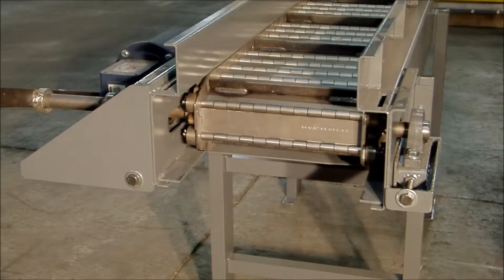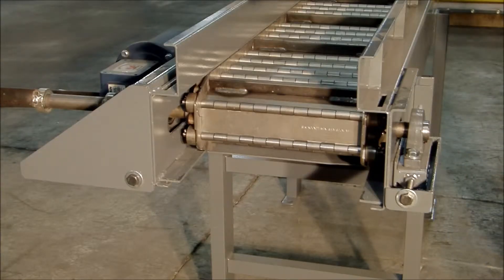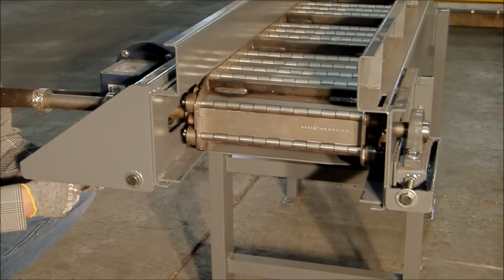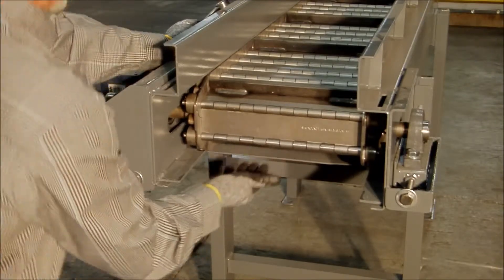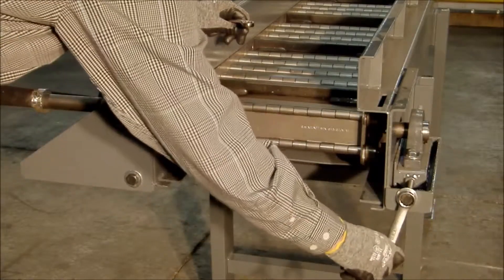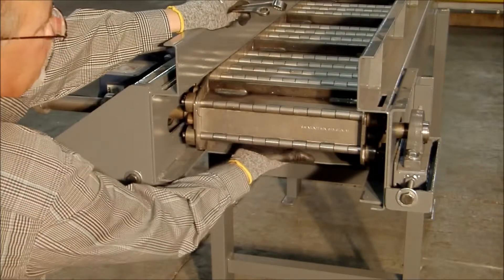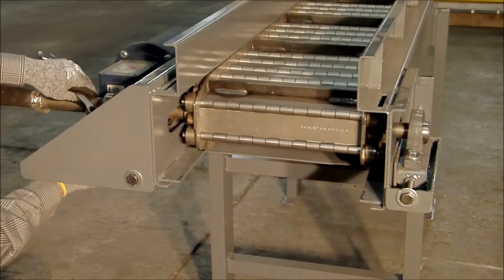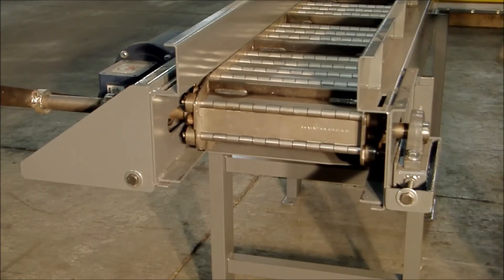HSB Belt Tension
How to Set Tension on a Hinged Steel Belt